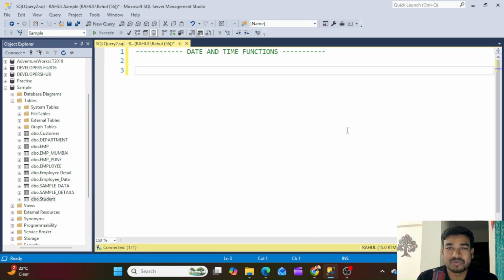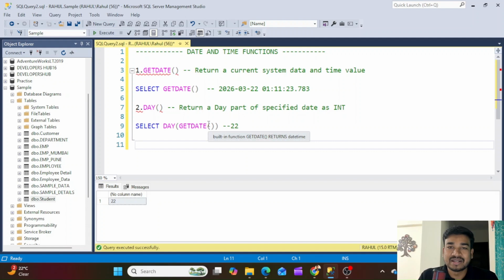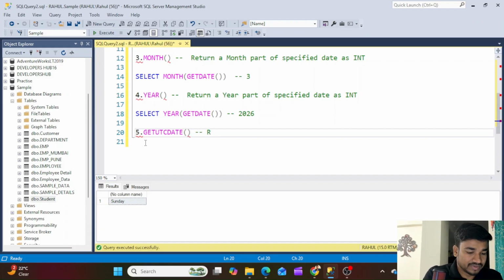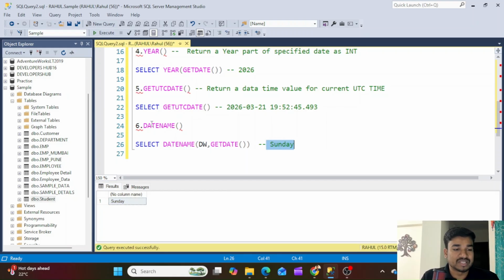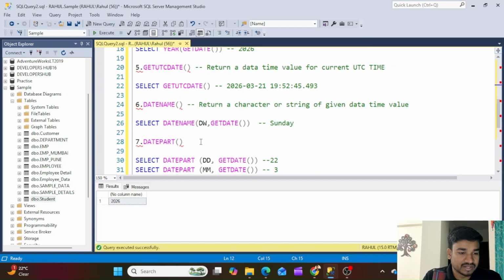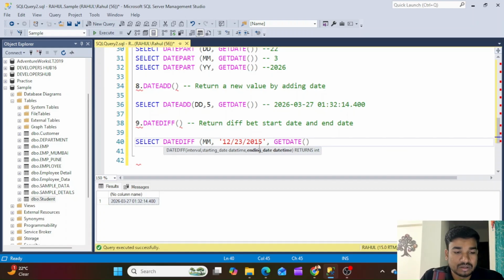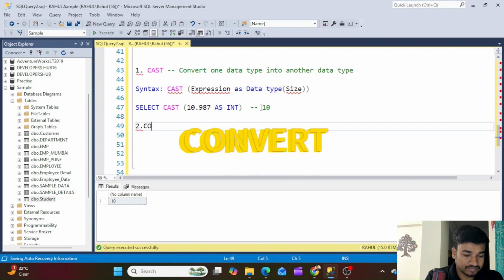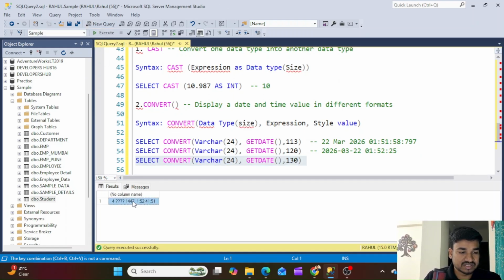12. Date & Time Functions in SQL | Complete Guide for Beginners | Full Tutorial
In this video, you'll learn about Date & Time Functions in SQL Server — one of the most essential concepts for working with dates, times, and intervals directly within your queries!

We covered all key date & time functions with clear explanations, syntax, and real-world examples, and did a deep dive into the most asked interview questions around SQL date and time functions.

📌 What You Learned in This Video:
✅ What are Date & Time Functions in SQL Server?
✅ GETDATE — Returns the current date and time.
✅ DAY, MONTH & YEAR — Extract the day, month, or year from a date.
✅ SYSDATETIME — Returns a more precise current date and time.
✅ DATEADD — Add or subtract a time interval from a date.
✅ DATEDIFF — Find the difference between two dates.
✅ DATEPART — Extract a specific part of a date (year, month, day, etc.).
✅ DATENAME — Returns the name of a date part as a string.
✅ CAST & CONVERT  — Format dates into readable string representations.